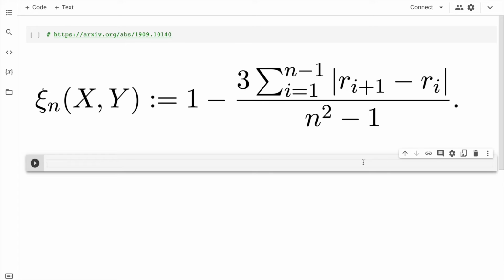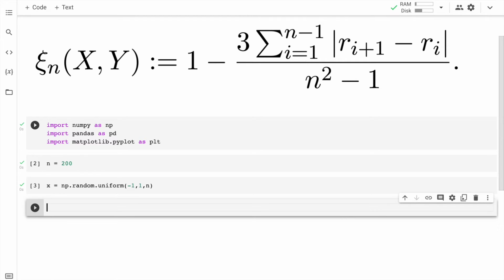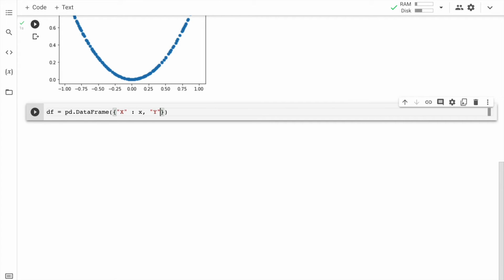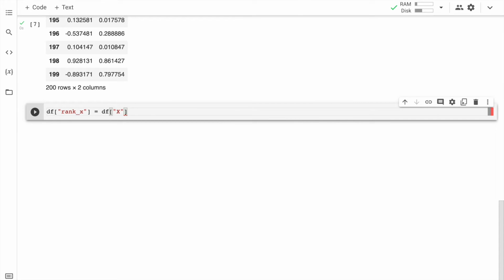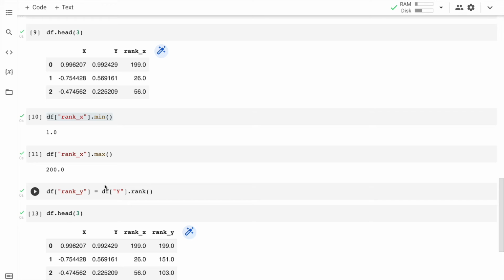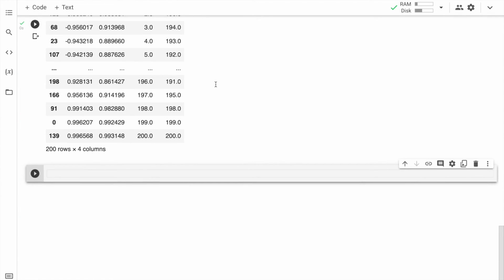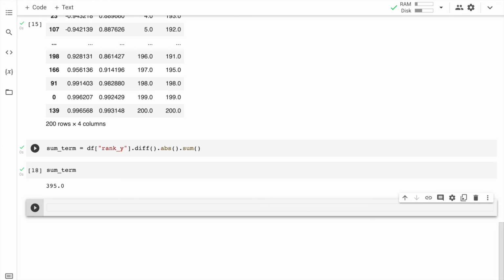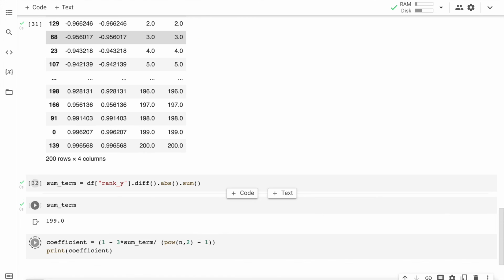Estimating Non-linear Correlation using Chatterjee's Correlation Coefficient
Chatterjee (2021) introduced a simple new rank correlation coefficient that has attracted much attention recently. The coefficient has the unusual appeal that it not only estimates a population quantity first proposed by Dette et al.